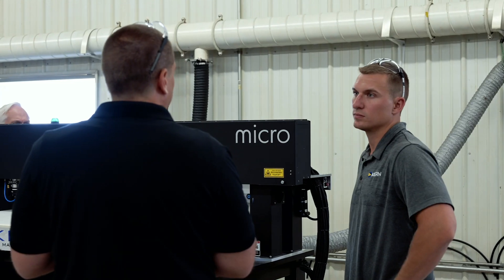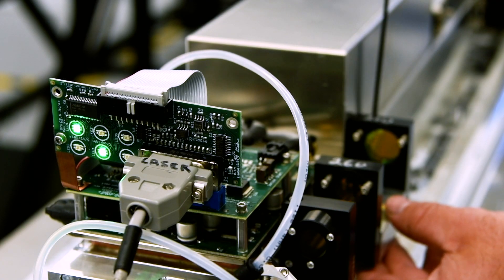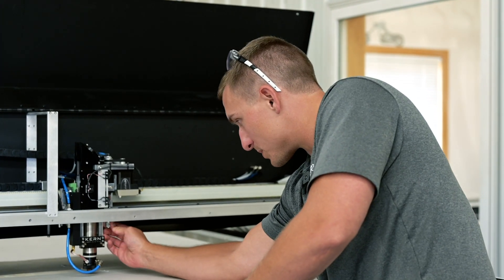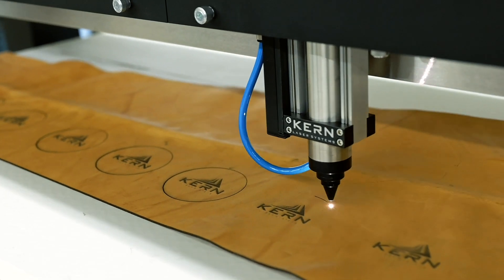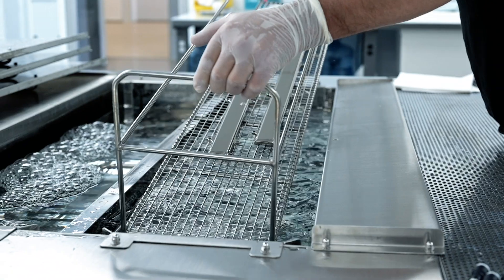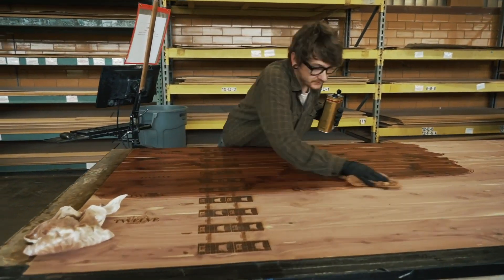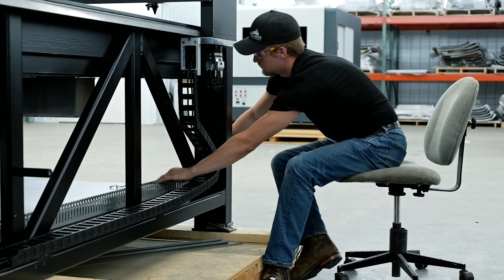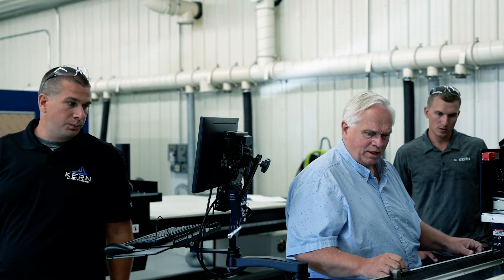Kern Means Precision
We wouldn't put our name on it if we weren't proud of it. Kern is a name you can trust.

Here's a little look behind the history and people behind the name.

Transcript:
"If people see our machines all over the world, they understand that, you know, it's a good product - it's been proven out, it's been well thought out, and it's a name that you can trust.

Kern Laser Systems is a US manufacturer of laser cutting and engraving systems
and we're headquartered in Wadena Minnesota. We've always been located in
Wadena.

Our current headquarters is about 70,000 square feet.

Kern Laser Systems are American-made products. They're extremely reliable and we have great customer service to support that.

Our employees are very proud of the products they build.

The fact that we can do all the things we do in-house, including making the CO2 laser sources, designing and manufacturing the full CNC laser system flatbed cutters isn't something that
most companies like this can say.

We're very unique that we have a lot of our own technology. We don't buy a lot of off-the-shelf software and technology. We have our own metal cutting capability camera registration. Those are all technologies that we've invented in-house and it just gives us a big advantage versus our competitors.

Kern was started by my father, Gerald Kern. He really had a passion for motion systems and electronics. The company really started out of necessity.

Gerald envisioned the need for large lasers - open bed systems that you could load and unload materials easily. That's really the niche we tried to cover and that's really what he went after.

To see Kern on all of our laser systems and laser tubes makes me extremely proud knowing that we've built such a great company from the ground up.

We've provided many great opportunities for families in the local community with giving them
great paying jobs, giving them a great sense of pride, and knowing that their machinery is going out all over the world helping out many many customers with a wide range of applications.

We have machines at a variety of different size customers - from Delta airlines all the way down to a small one-person shop.

One of our really good customers over the last few years is a company in Minneapolis called Woodchuck and they create wood products from journals to cell phone covers and they started as a smaller company out of college - they purchased one of our machines.

It was a large investment for them, but it was fun to see them grow and grow alongside them.

They're now on to their eighth system and they've moved into a bigger facility, so it's neat to see stories like that where people invest in a Kern and you can watch them grow right alongside us.

The next generation coming up is the third generation of Kerns, and if they're interested, we're going to get them involved at an early age.

We're going to teach them about lasers. We're going to teach them the safety of lasers. We're going to teach them about electronics, motion control systems, whatever they want to dive into, we'll be more than willing to help them out and get them involved in the company.

The future of Kern, you know we're a growing company... I think it's our responsibility to put systems in place, the infrastructure to ensure that the company can grow and continue to grow nicely.

I don't think Gerald ever envisioned that 30 years later that we'd be selling machines to companies like Lockheed Martin and Boeing and Honeywell.

Kern is a family business. Kern means precision."